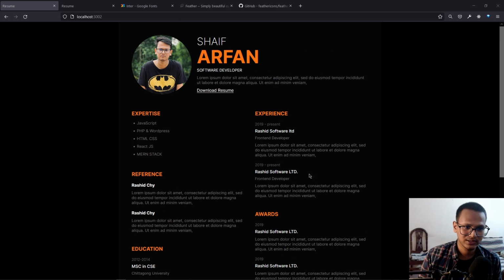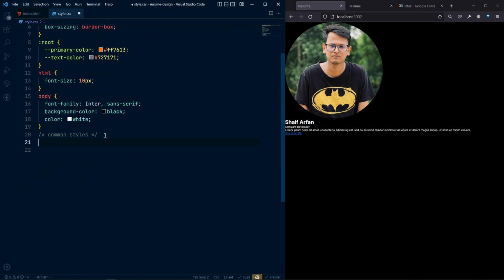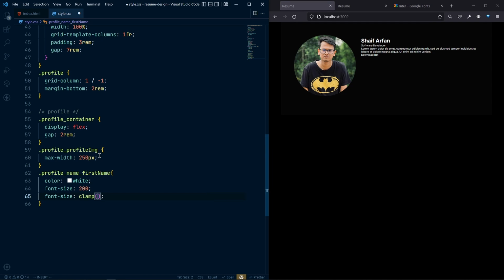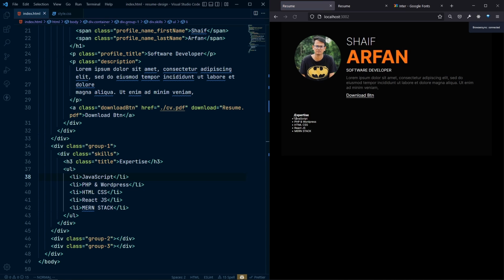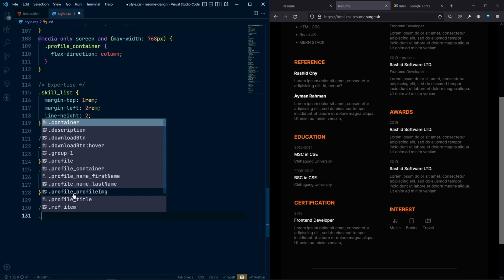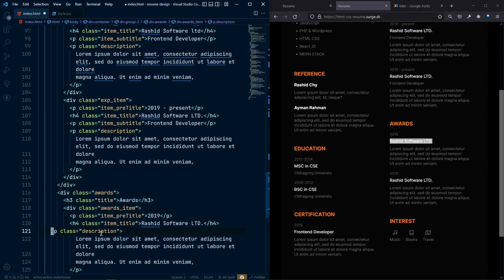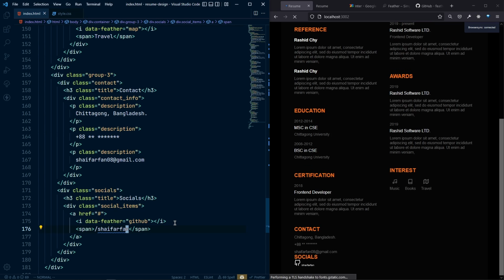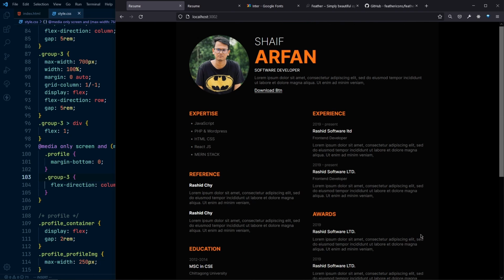HTML CSS Resume | Beginner Project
Today we are going to create a Resume using only HTML & CSS. This will be completely responsive. In this video, we will see how to create a layout using flex and grid and how to make it responsive. Hope you guys will like it.